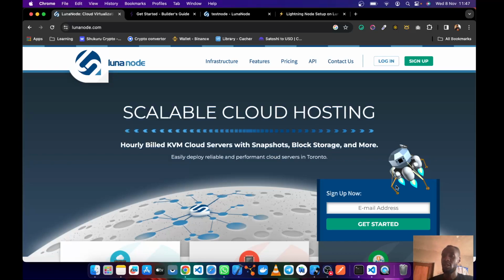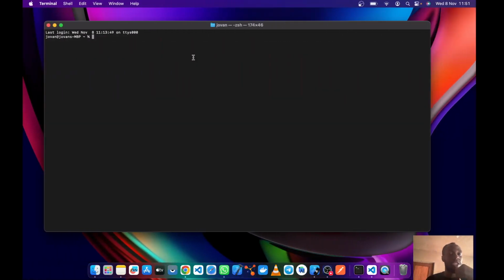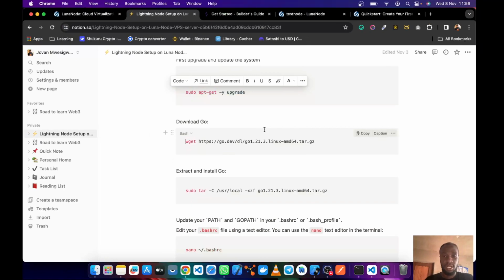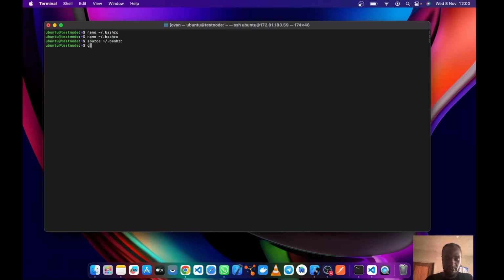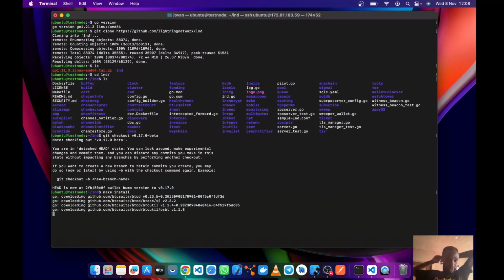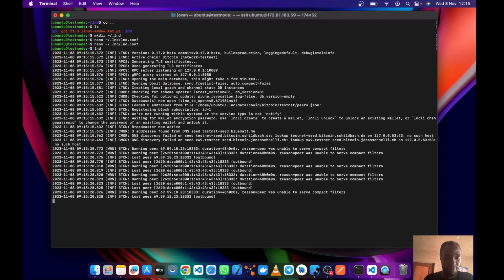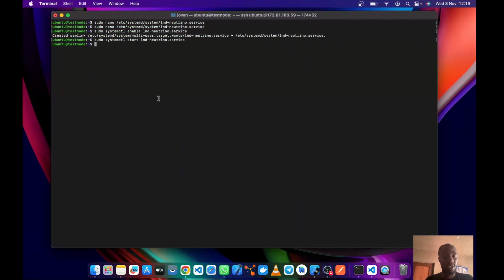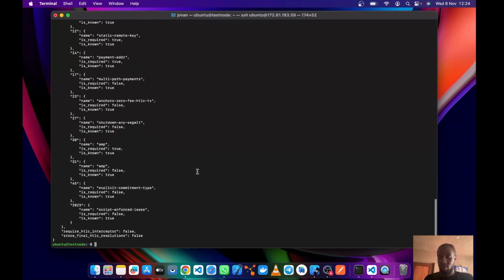Deploy a Lightning Node on Luna Node VPS #2 - Creating the VM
In this Lightning Node series, you'll learn how to deploy your own lightning node and manage it locally.